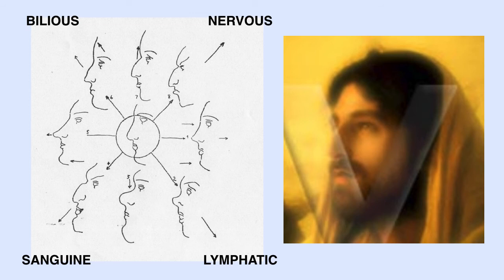Face Reading: Jesus of Nazareth